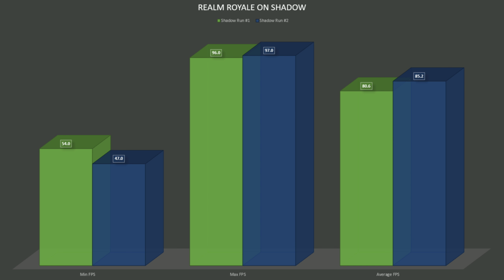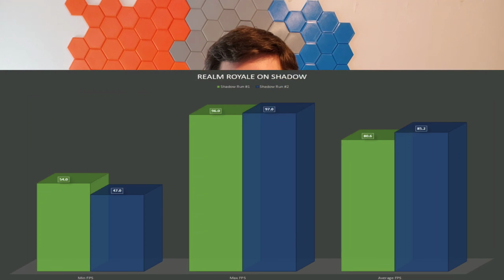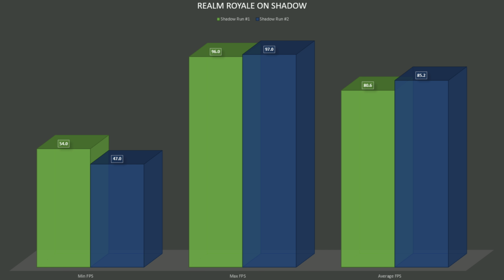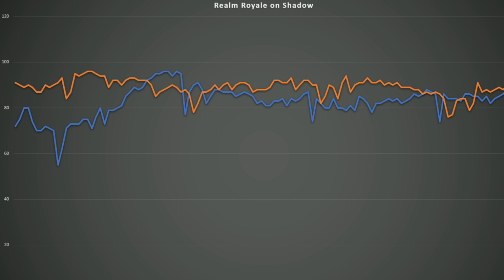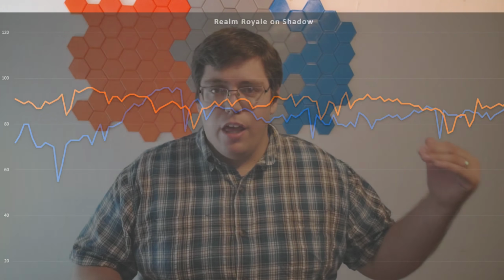Realm Royale on Shadow [Cloud Gaming]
♦  Hey everyone, this is a video I recorded a while ago... finally got around to finishing it over the Thanksgiving holiday. Enjoy and as always leave any questions or feedback in the comments below!

♦ Ethereum Address: 0xa577A38C56F153b28476Cf02CF493a7D53A9ac65
♦ Bitcoin Address: 18jKNVxi5ddgfRS2dJzh1UPQK2yrjRAsu

▷Music Credits
♦ Intro & Outro: